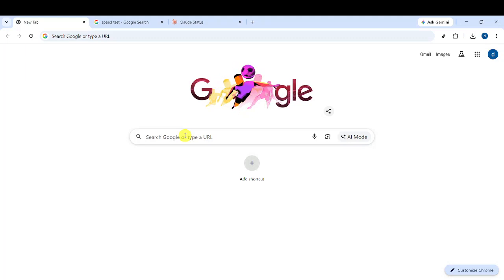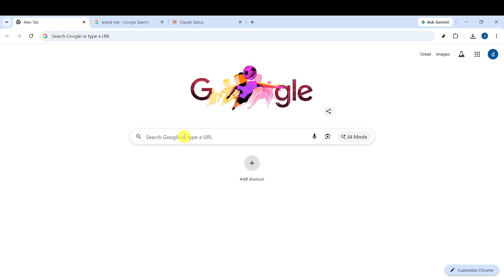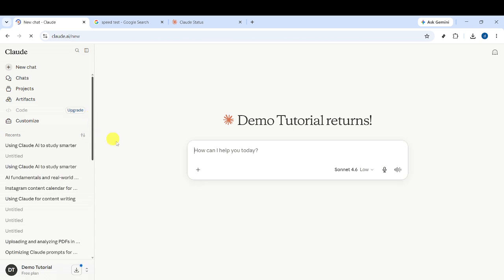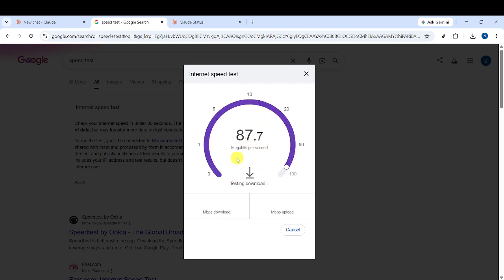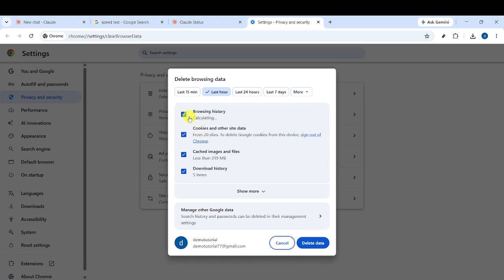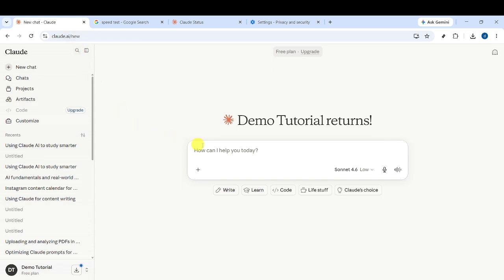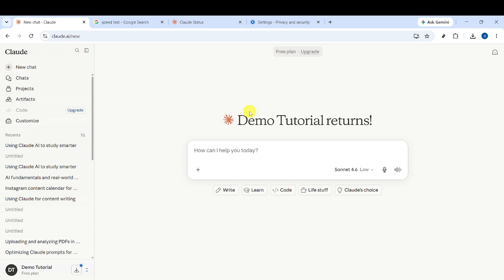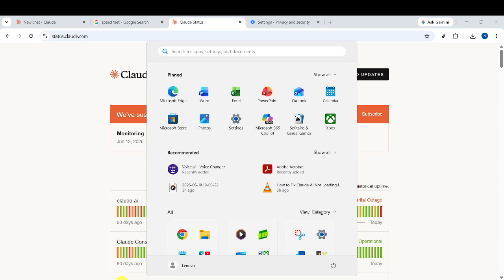How To Fix Claude AI Access Denied Error (2026) (New Update)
Learn how to fix Claude AI access denied error with this new update guide. This tutorial shows simple steps to solve login issues, blocked access, and common Claude AI errors so you can use the platform without problems.